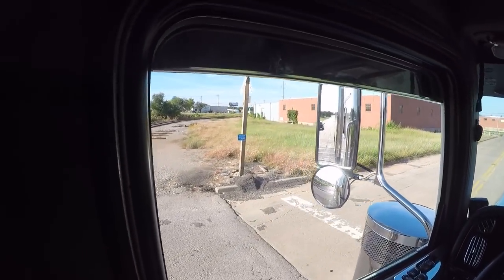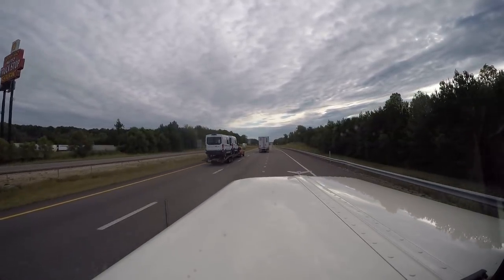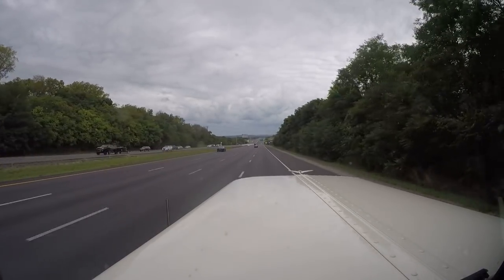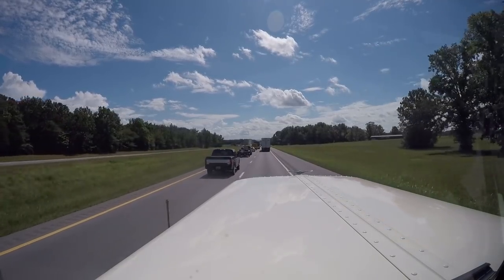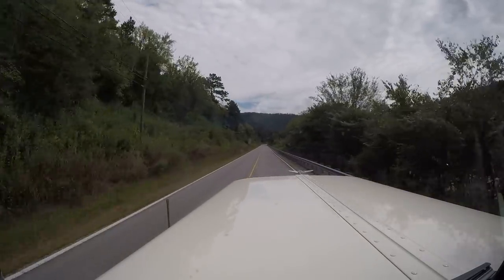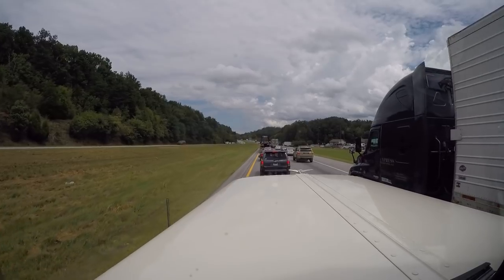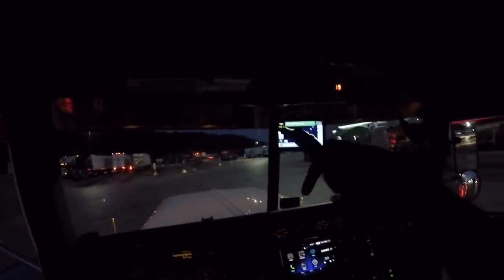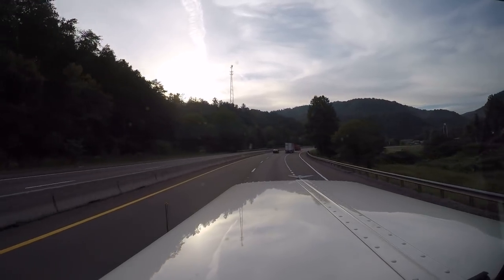$125,000 Load In Only 4 Feet Of Space! Right Up My Alley! vlog # 256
KVDA58B